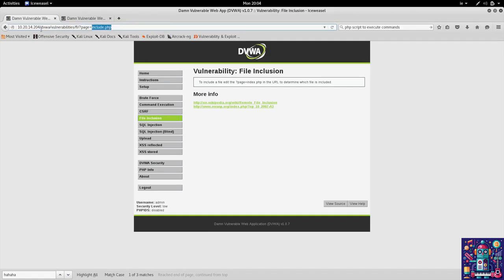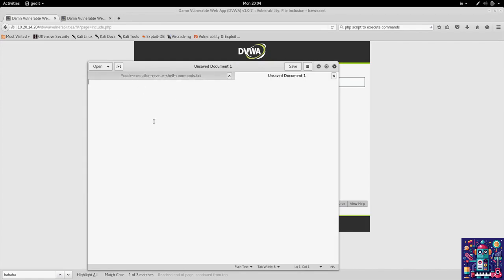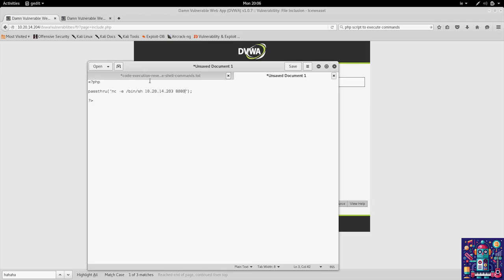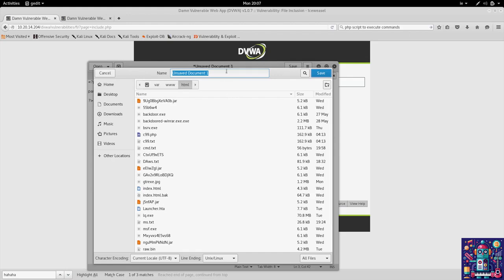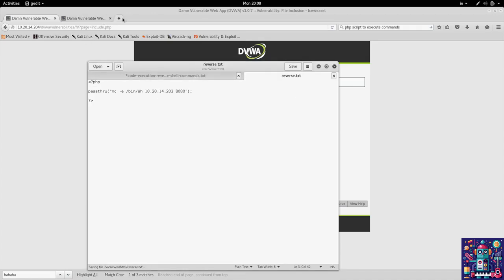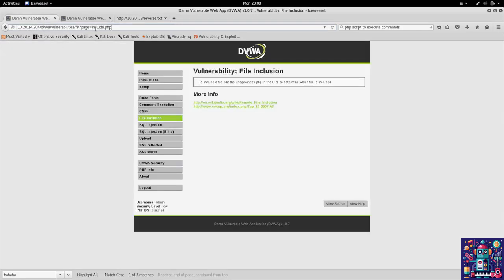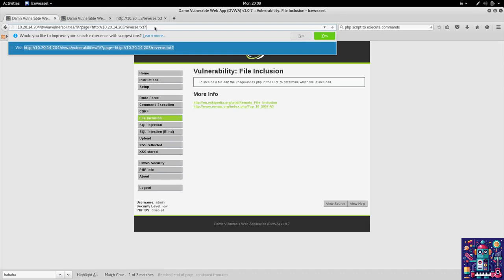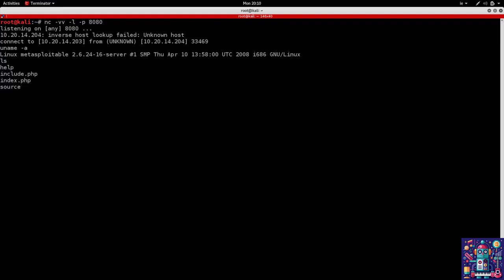29. Remote File Inclusion Vulnerabilities Discovering & Exploitation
🔍 Remote File Inclusion (RFI) - Discovering & Exploiting Vulnerabilities 💻💥

In this video, we dive deep into Remote File Inclusion (RFI) vulnerabilities, a common security flaw that allows attackers to execute malicious scripts remotely. 🚀 We'll cover:

✅ Understanding RFI & how it works 🔎
✅ Setting up a vulnerable environment 🖥️
✅ Crafting a malicious PHP script ✍️
✅ Exploiting RFI to gain remote access 🏴‍☠️
✅ Demonstrating a reverse shell attack with Netcat ⚡

📌 Timestamps:
0:00 ▶️ Intro & overview
0:36 ▶️ Setting up the target
1:16 ▶️ Creating the malicious PHP file
2:27 ▶️ Storing & executing the file remotely
5:03 ▶️ Gaining full access to the target machine